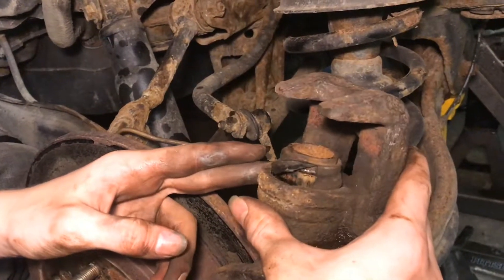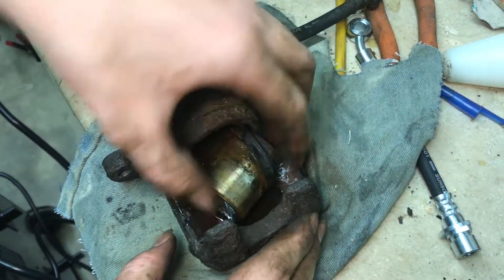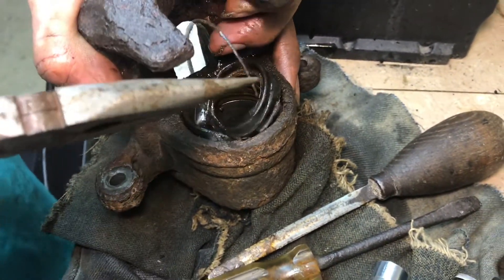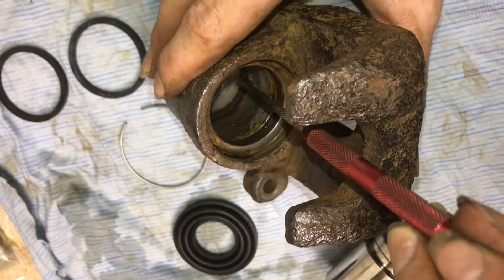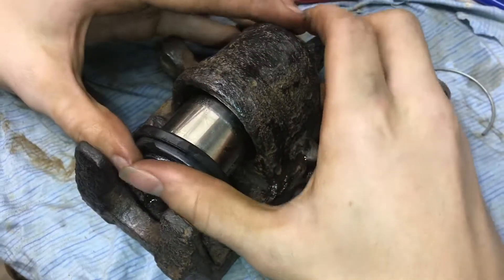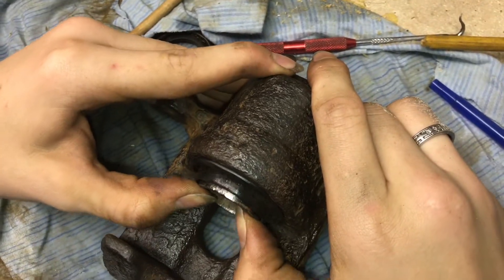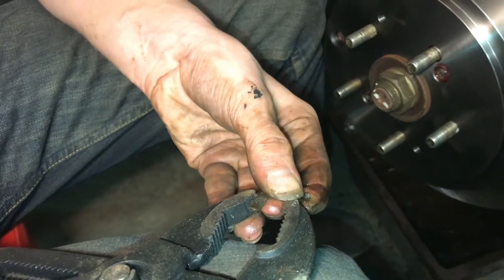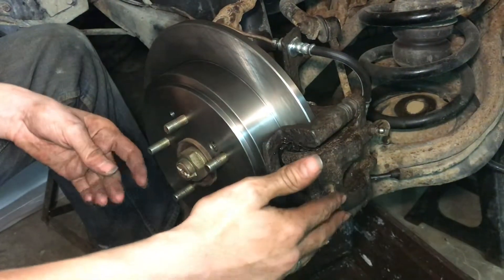REBUILD your brake caliper for $2.50 (step by step) EASIER then you might think